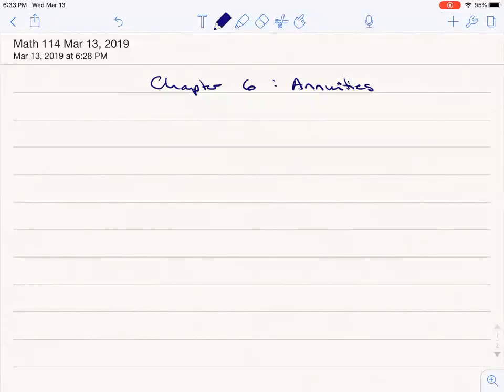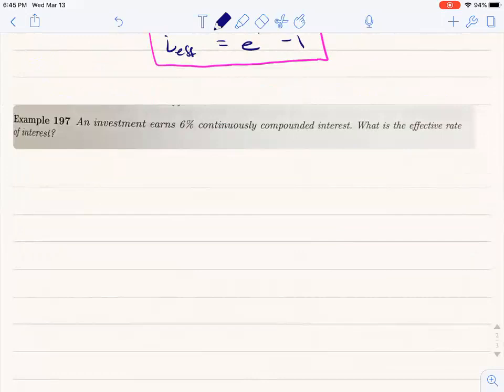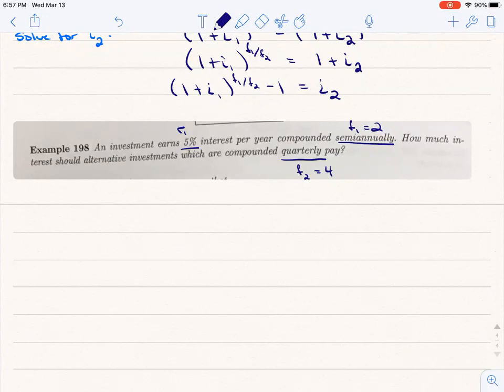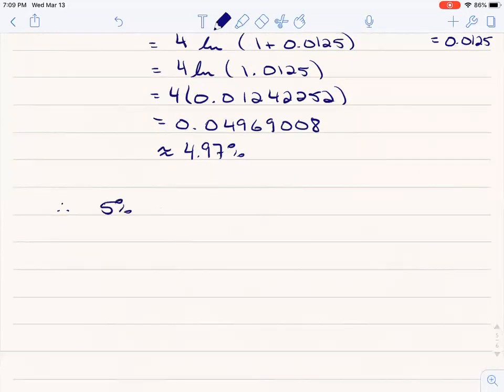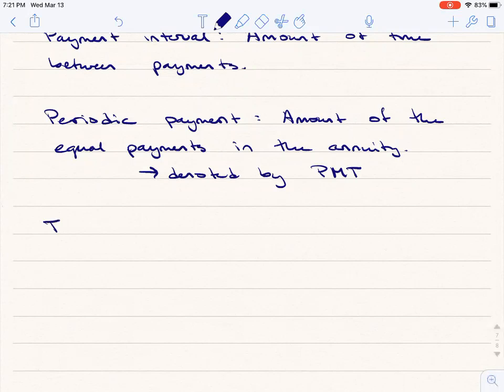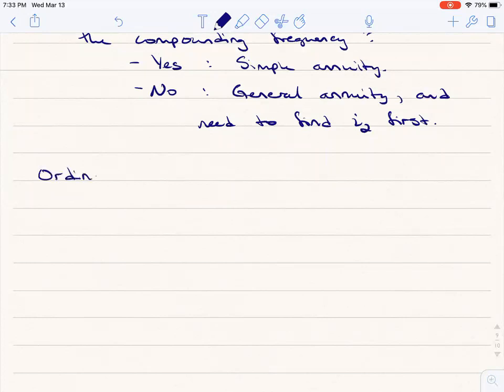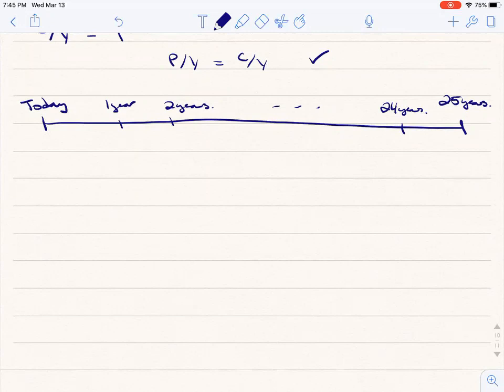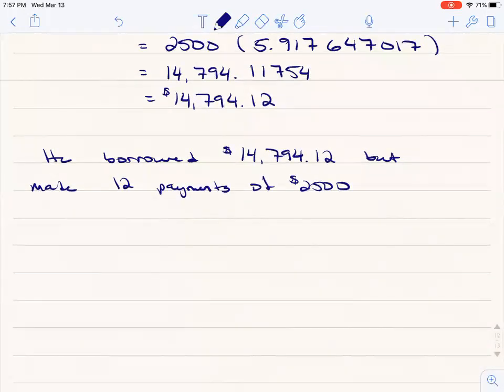Math 114 March 13 2019